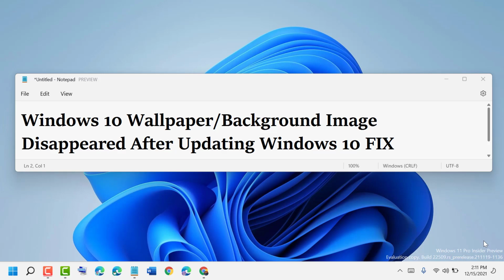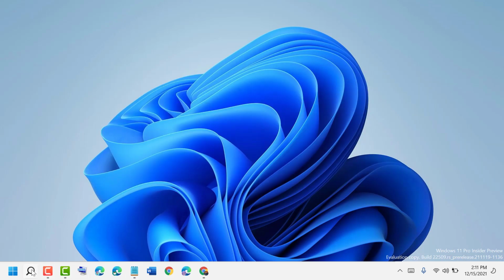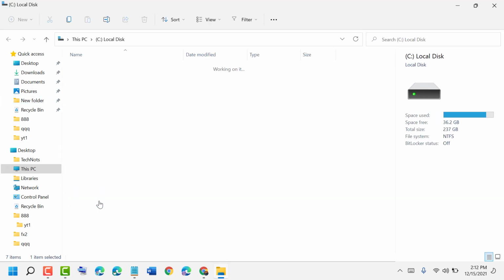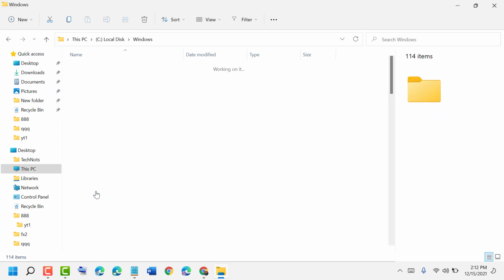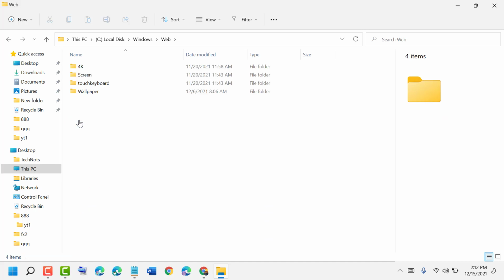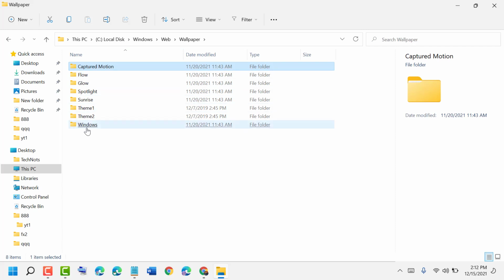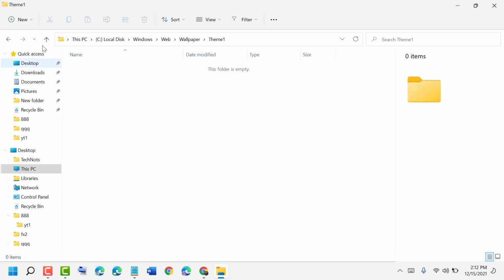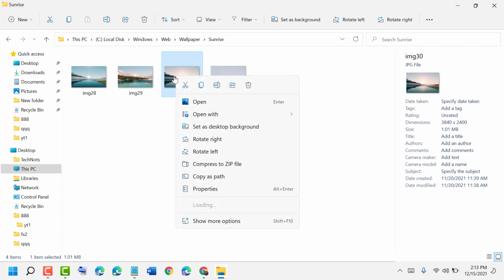Fix Windows 10 Wallpaper or Background Image Disappeared After Updating Windows